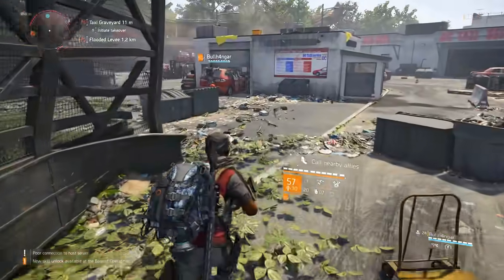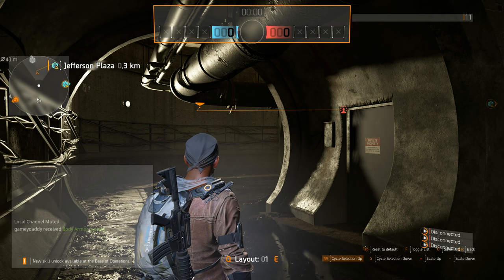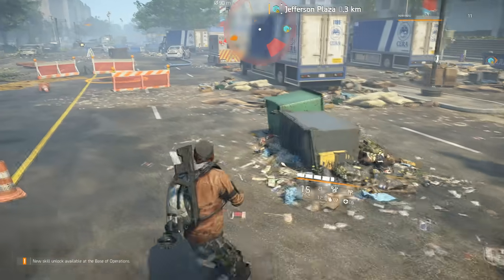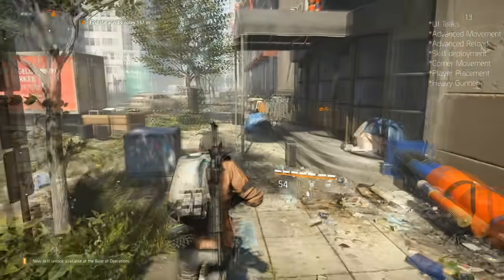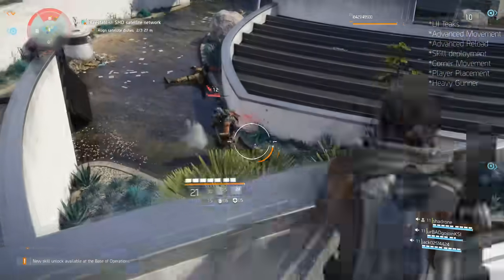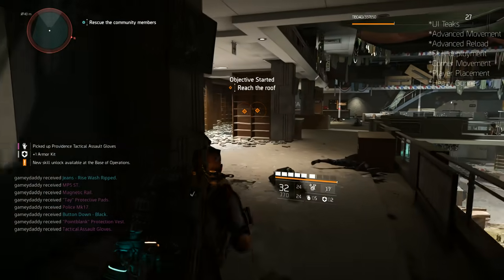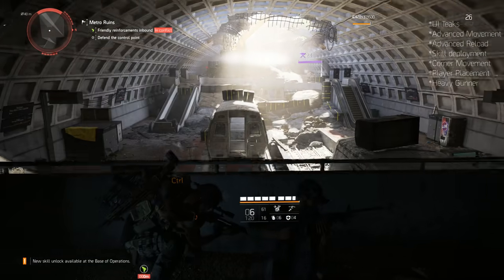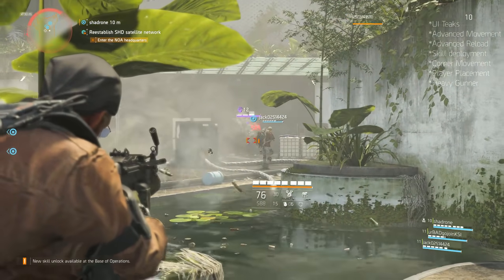The Division 2 - Advanced Combat Tactics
The Division 2 requires a lot more focus to enjoy it content. The enemy behavior and damage require smart plays. In this video, I share some of my most advanced combat tactics for enjoying PVE content.